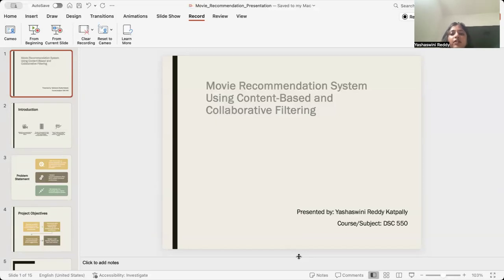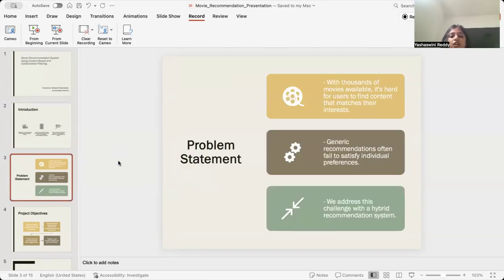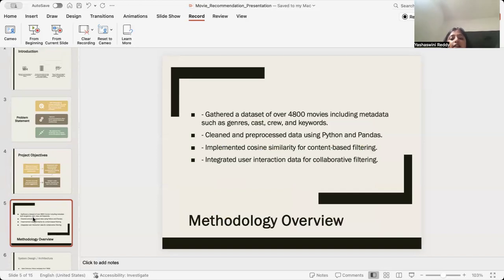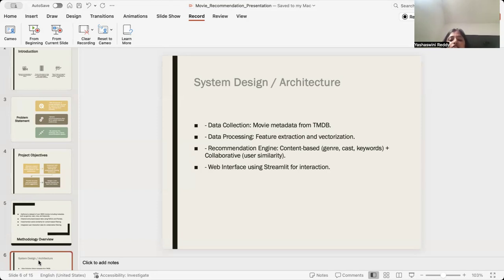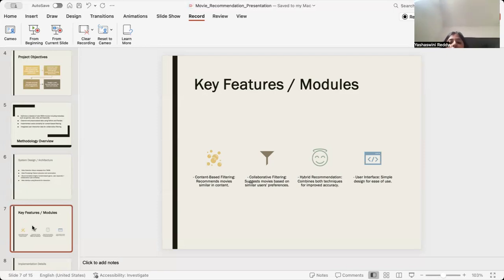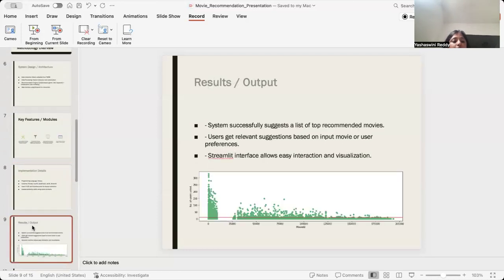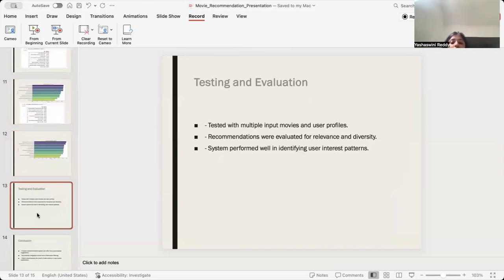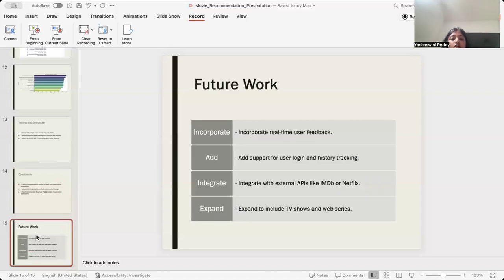“Movie Recommendation System | Content + Collaborative Filtering”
To implement a system using both filtering methods,
Make accurate and personalized suggestions,
Build a user-friendly interface, and
Overcome common issues like cold-start and data sparsity."